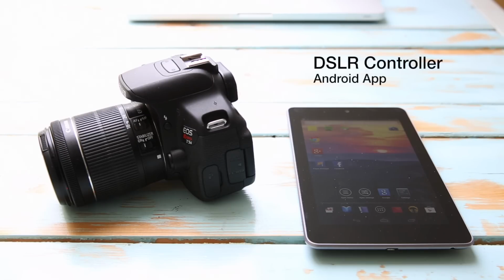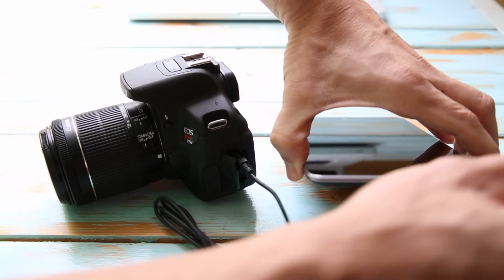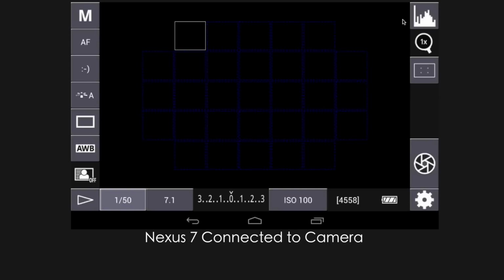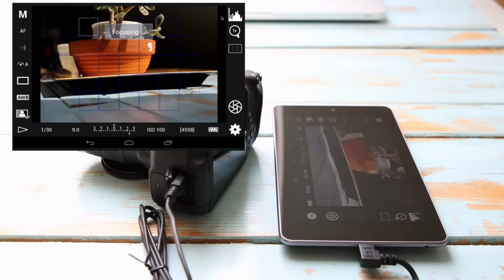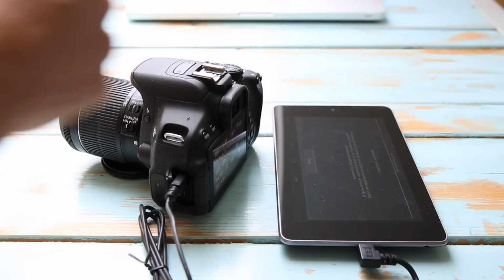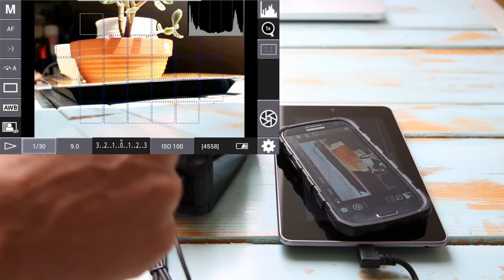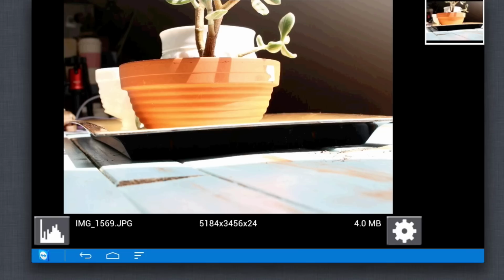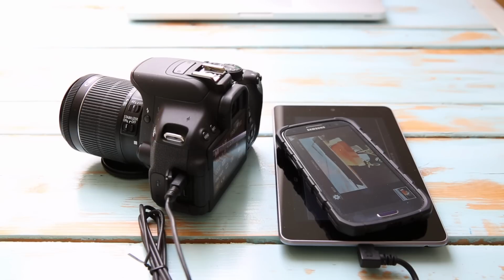DSLR Controller App - Wifi & Saving Images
DSLR Controller App - Wifi and Image Save Features

Buy the USB Host Cable for Nexus 7 and Galaxy S3